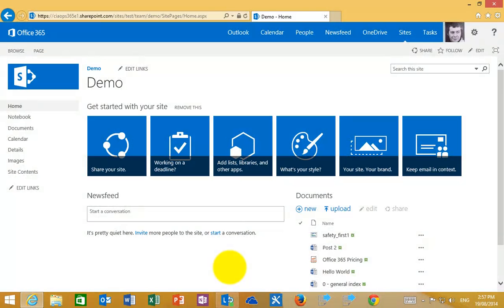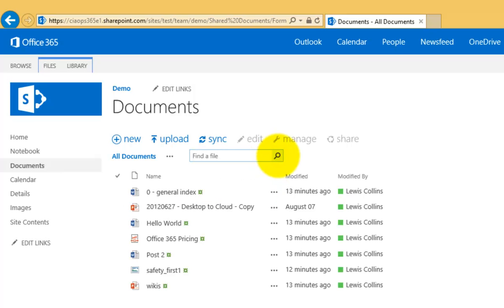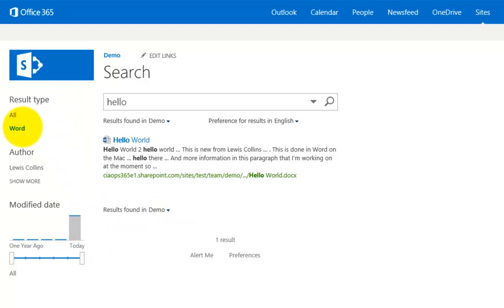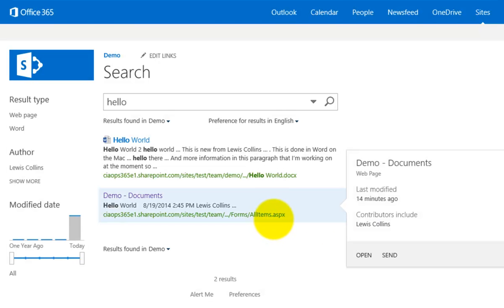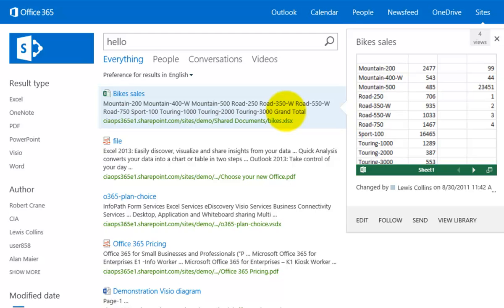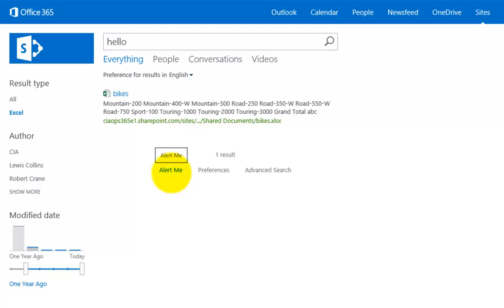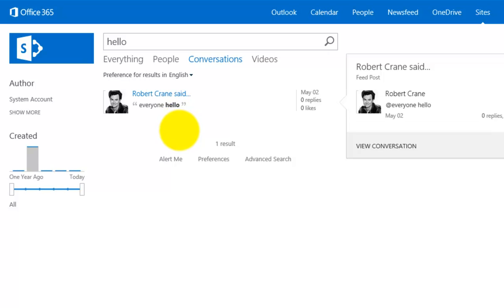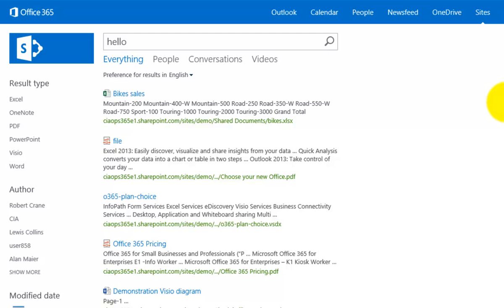SharePoint Online Search Basics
This video will show you the basics of using search with SharePoint Online. You'll see how to search individual items like Document Libraries, complete Team Sites as well as everything you have access to in SharePoint Online.